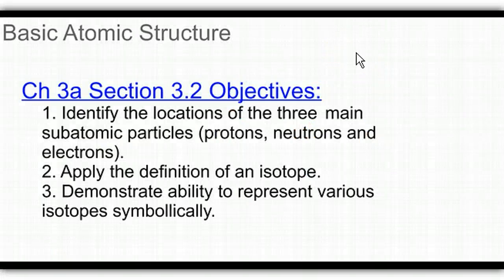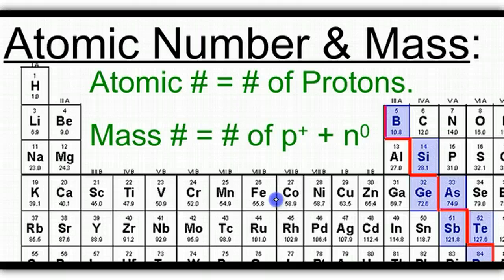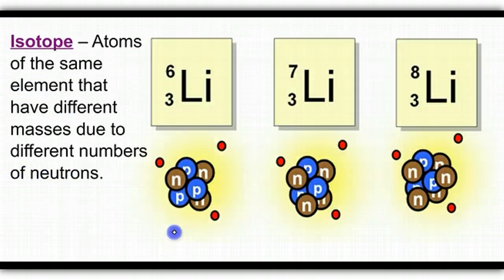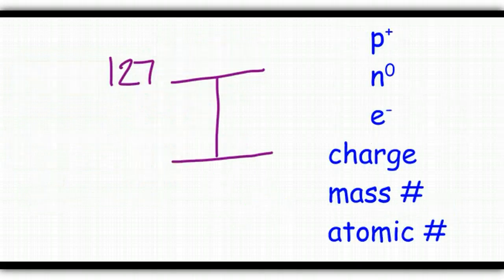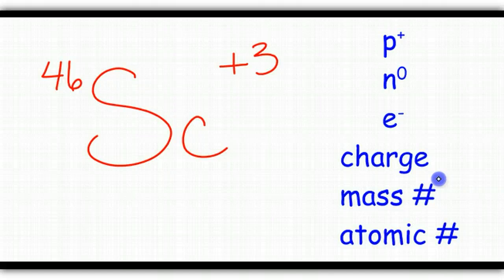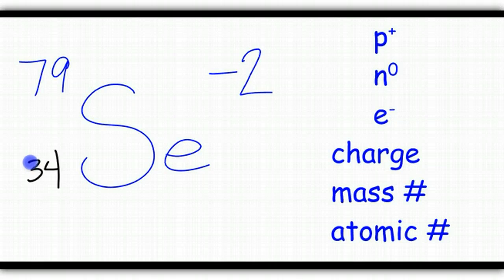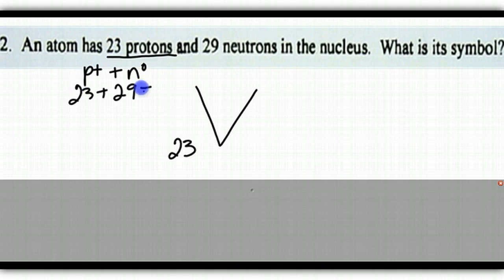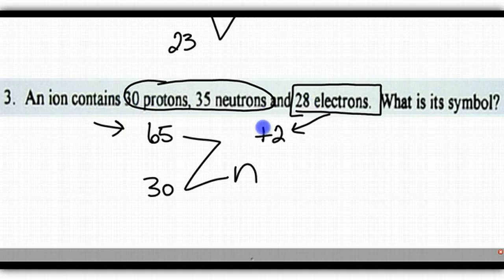Ch 3a Section 3.2 - Isotopes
Symbollically representing isotopes